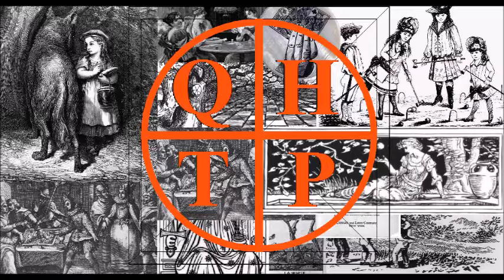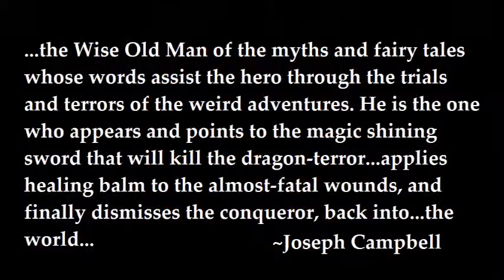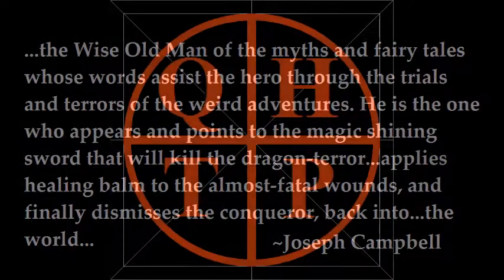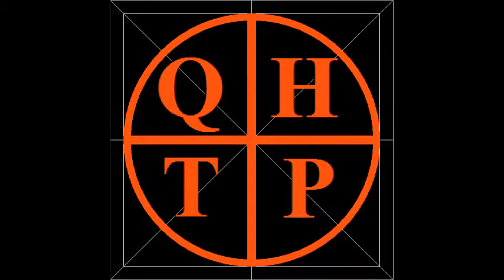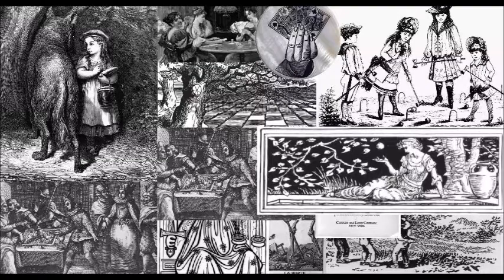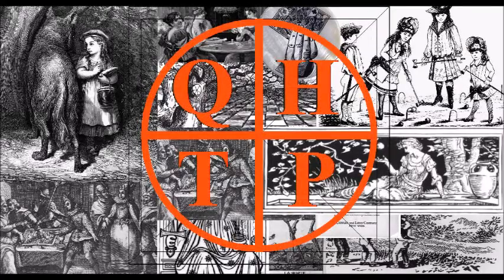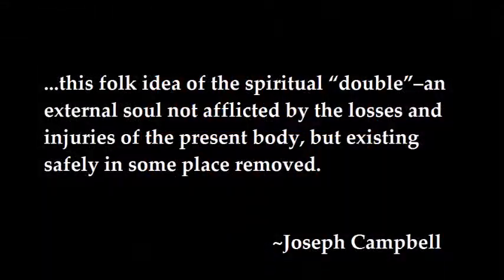Quantum Harry, the Podcast, Ep. 2: This Old Man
Some of JK Rowling's most important "game pieces" are classic archetypes. What links Dumbledore, Ron Weasley and Sirius Black? A look at the Wise Old Man, especially a sub-type that JK Rowling favors, a twist on the familiar "fairy godmother".